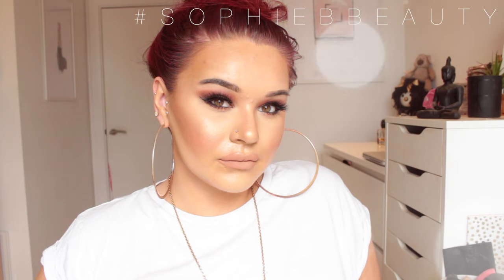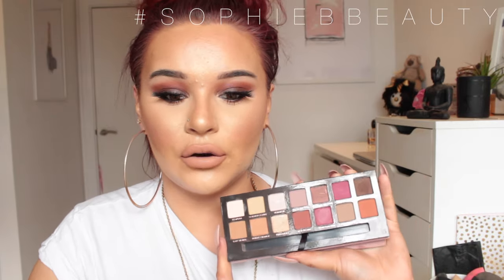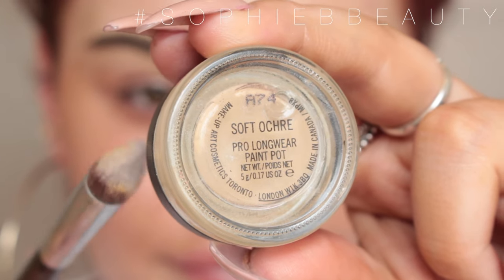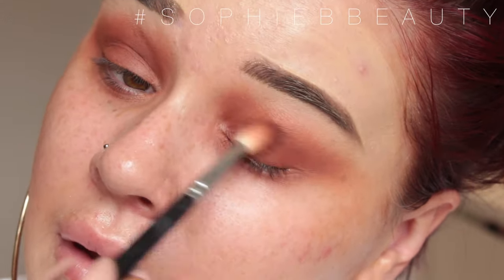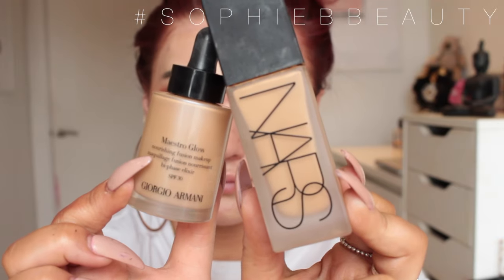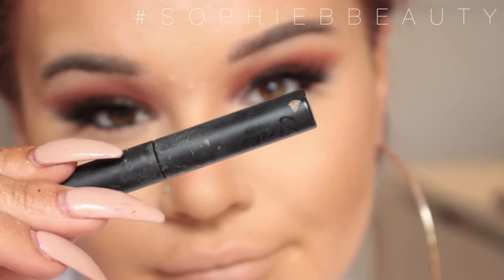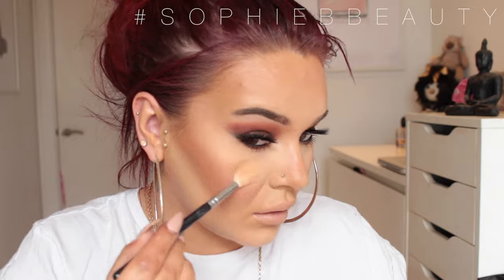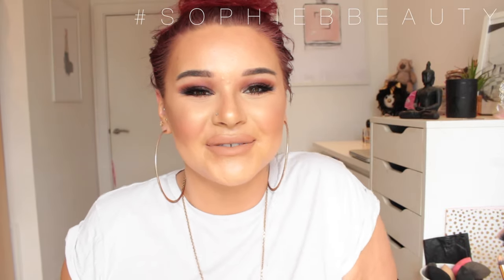Anastasia Beverly Hills Modern Renaissance Palette Make Up Tutorial | SophieBBeauty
WARNING!!! THE FIRST 30 SECONDS CONTAIN FLASHING IMAGES!

Hey guys!

Todays tutorial is using the ever so famous Modern Renaissance Palette. I am still in two minds about this palette which is poo but I plan to keep playing!

P RO D U C T S U S E D

Gerard Cosmetics BB+ Illumination Creme
BECCA Shimmering Skin Perfector in Opal
MUFE Smoothing Primer
NARS Radiant Creamy Concealer in Honey
NARS All Day Luminous in Barcelona
Armani Maestro Glow Drops
Sleek Dark Contour Kit - Cream
Collection Lasting Perfection in Fair***
MAC Loose Foundation in Extra Light
Armani Luminous Silk Compact
NYX Deep Tan Bronzer
MAC Stubborn
MUG Spellbound
NARS Dual Intensity Blush in Jubilation
Urban Decay Make Up Setting Spray

ABH Modern Renaissance Palette - Realgar, Burnt Orange, Red Ochre, Cyprus Umber
Marc Jacobs Highliner Gel Crayon in Black

Kylie Cosmetics Exposed Lipkit

ABH Dipbrow in Soft Brown
MAC Studio Finish Concealer in NC20
Sleek Brow Set in Clear